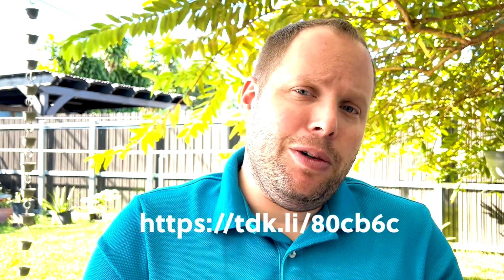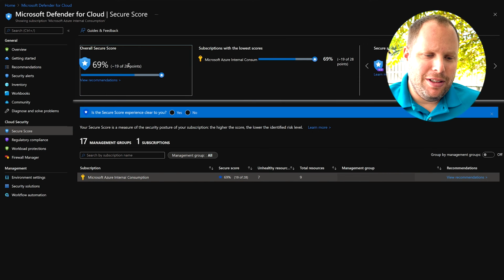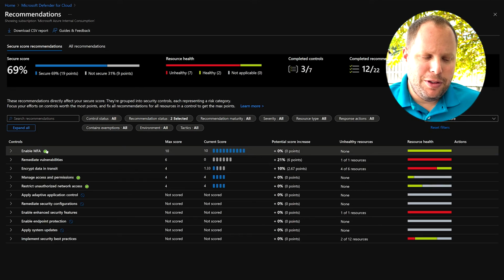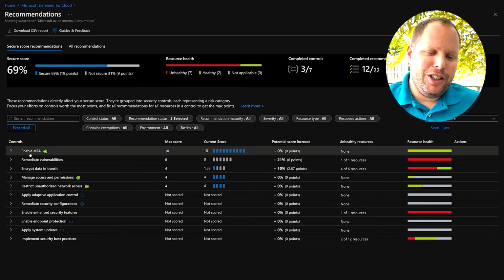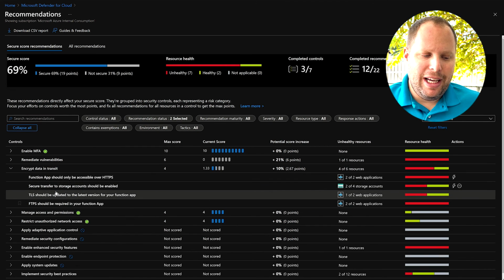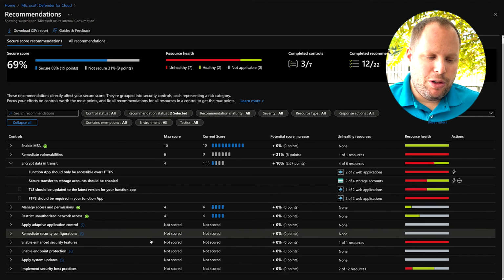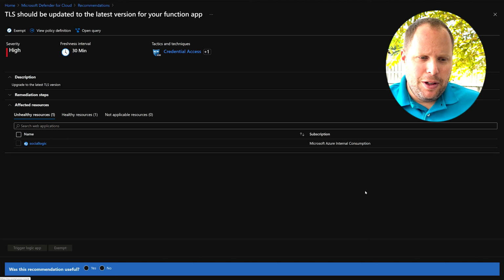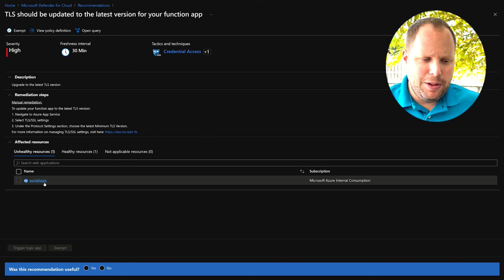VLOG #115 - Secure Score